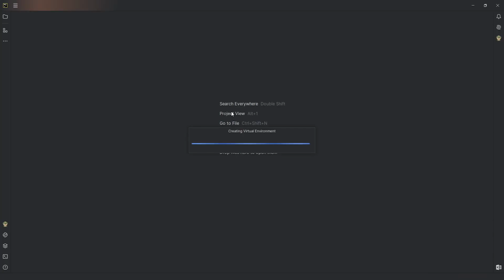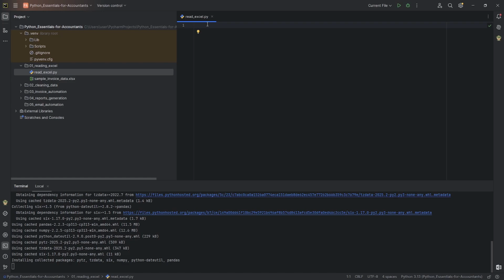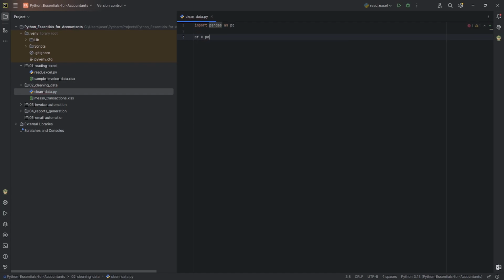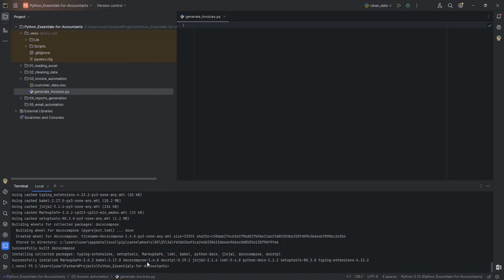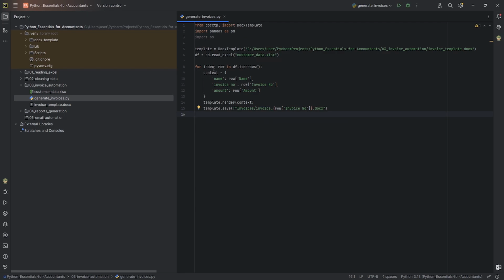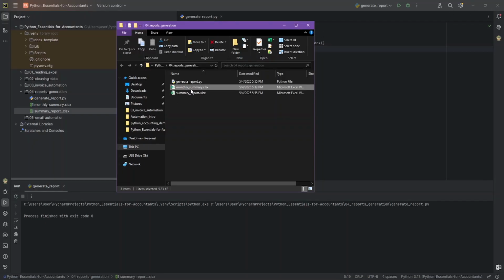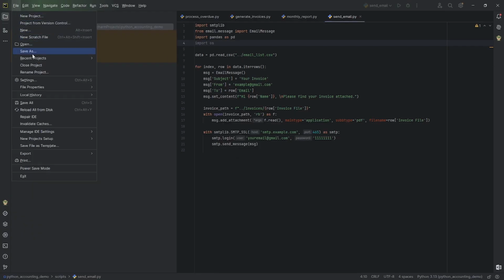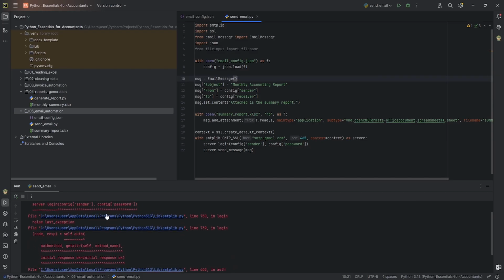Python Essentials for Accountants | Python and Excel Accounting Automation Tutorial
Welcome to Python Essentials for Accountants, a beginner-friendly tutorial designed to help accountants and finance professionals learn the fundamentals of Python and Excel Accounting Automation.

In this video, you'll discover how Python can simplify accounting tasks, automate Excel workflows, and improve productivity in financial operations. Whether you're an accounting student, a finance professional, or someone looking to learn automation, this tutorial will give you the essential knowledge to get started.

In this video, you will learn:

Why accountants should learn Python
Basic Python concepts and syntax
Variables, data types, and functions
Working with Excel files using Python
Introduction to automation in accounting
Reading and analyzing financial data
Using Pandas for data manipulation
Automating repetitive accounting tasks
Real-world examples of Python in finance and accounting

Python is rapidly becoming one of the most valuable skills for accountants. By learning Python and Excel automation, you can save time, reduce errors, and gain deeper insights from financial data.